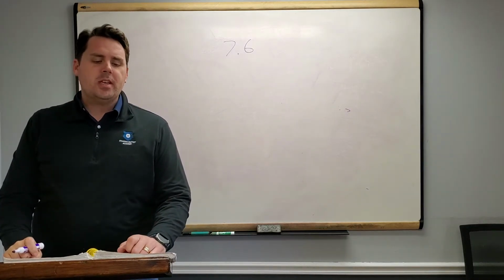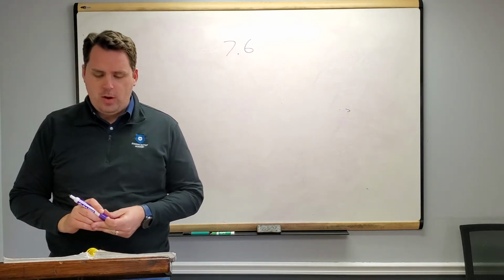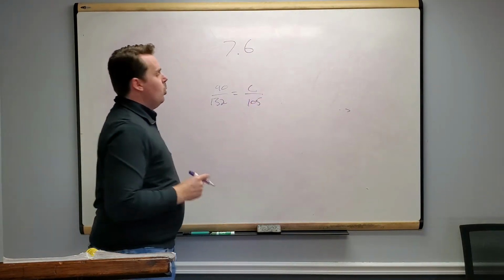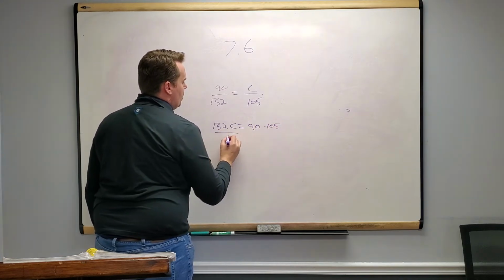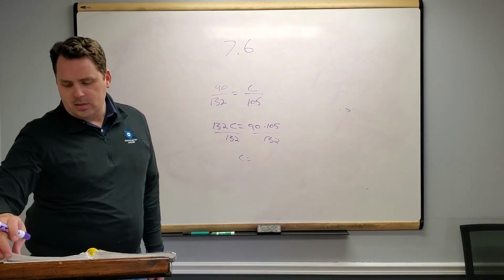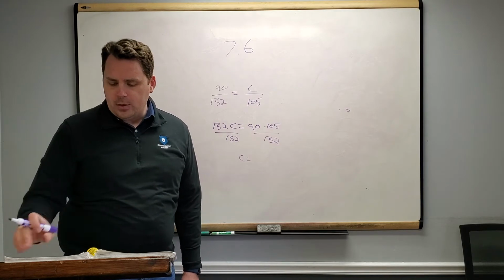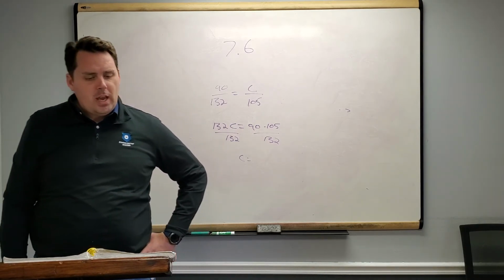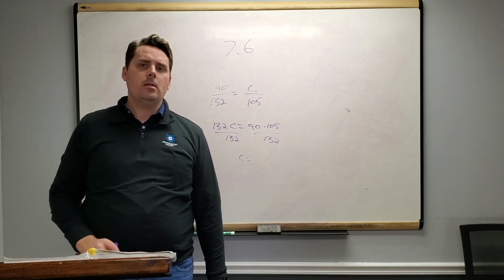Consumer Math 7.6